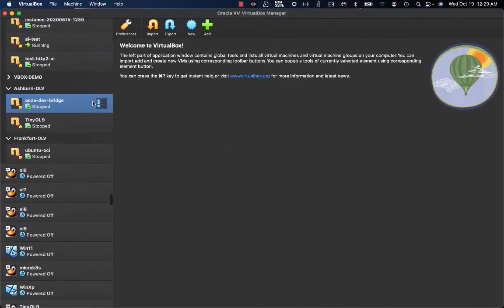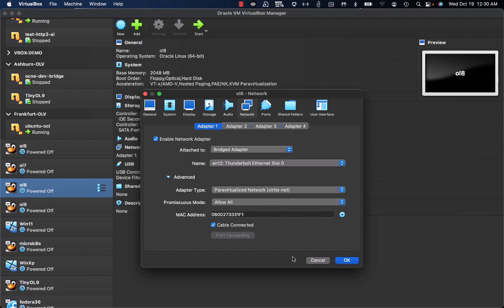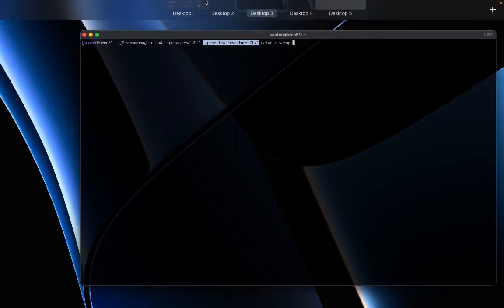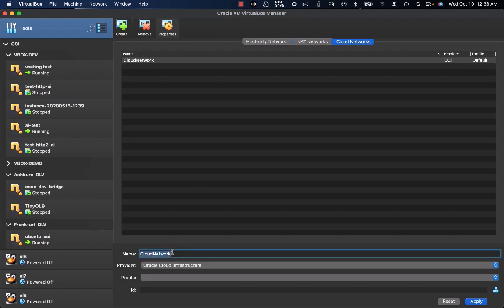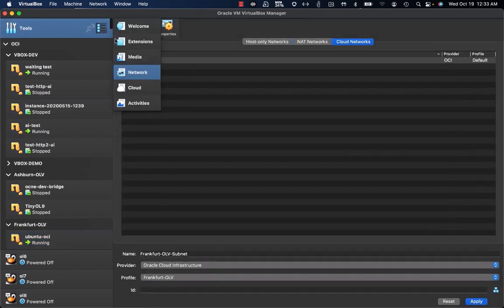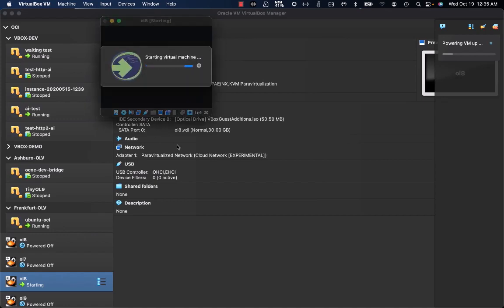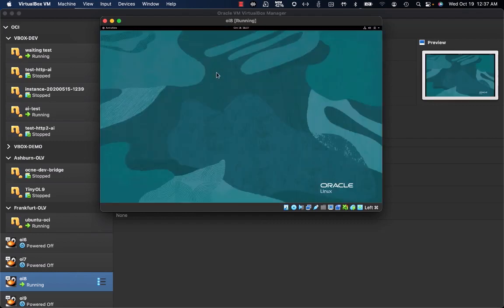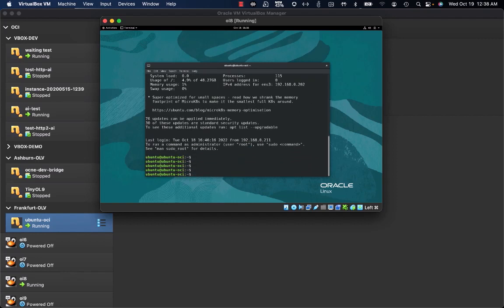Configure a Cloud Network for local VirtualBox VMs using VirtualBox 7.0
With Oracle VM VirtualBox 7 you can get a local virtual machine acting and working like it is running on Oracle Cloud Infrastructure thanks to the "Cloud Network" feature.

For more free videos on Oracle VirtualBox check out the Virtualization section